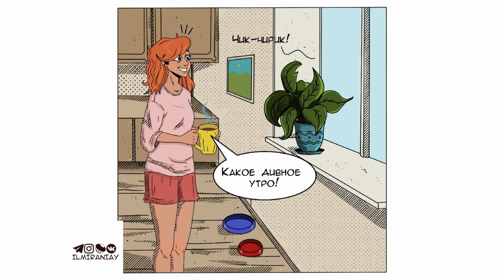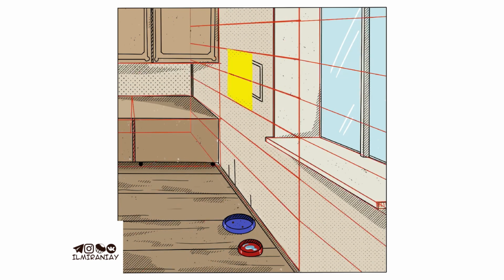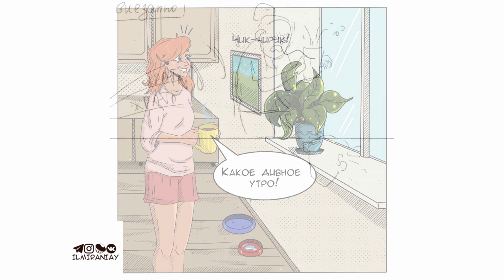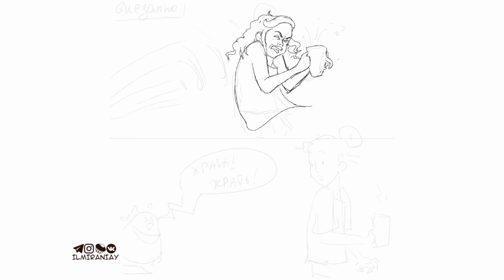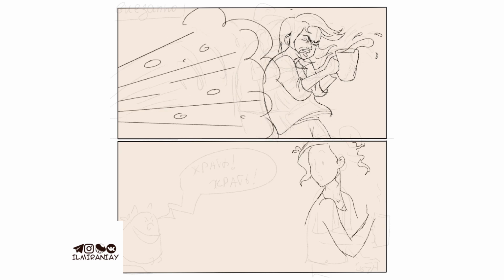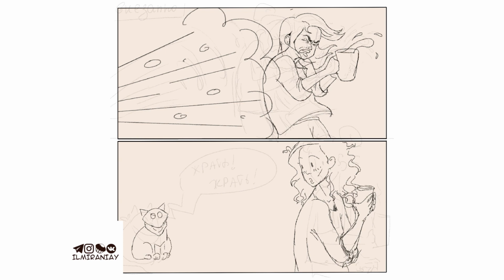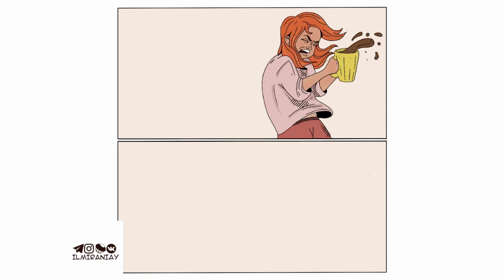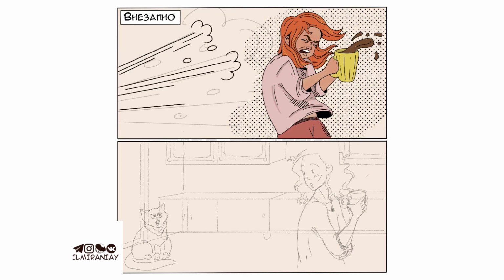How I make a comic strip.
In this video I will share with you how I create my comics, from idea to publication on social networks.

You can find more comics in my portfolio on Behance, link in the channel description.